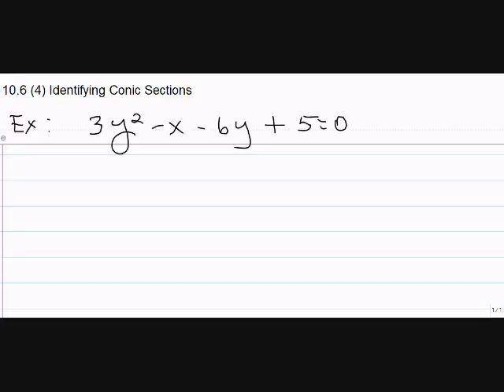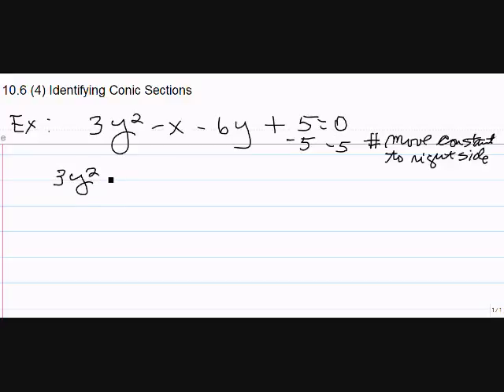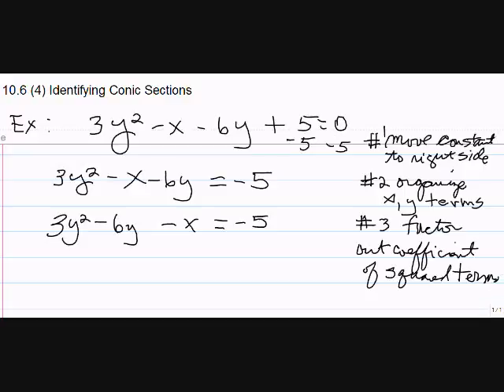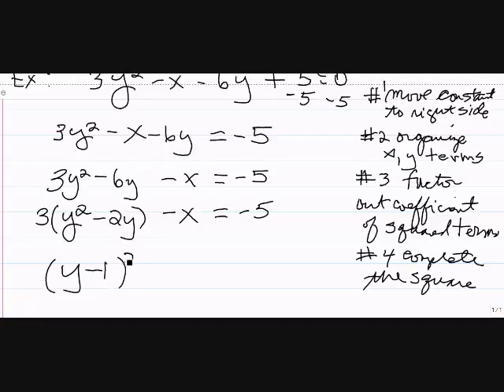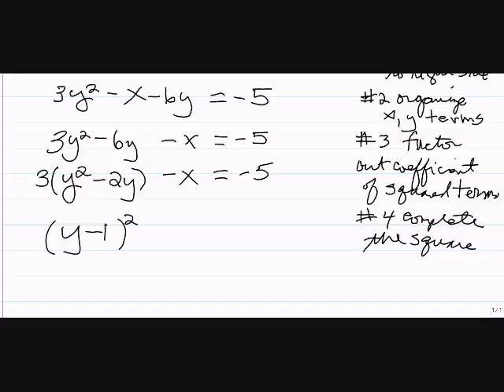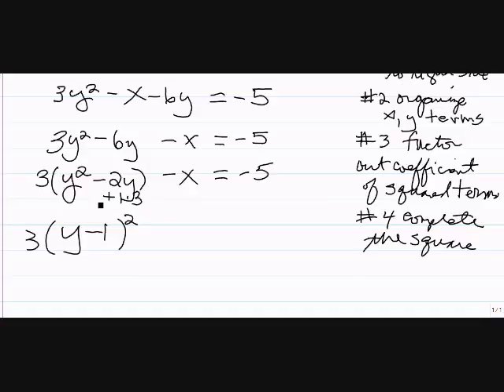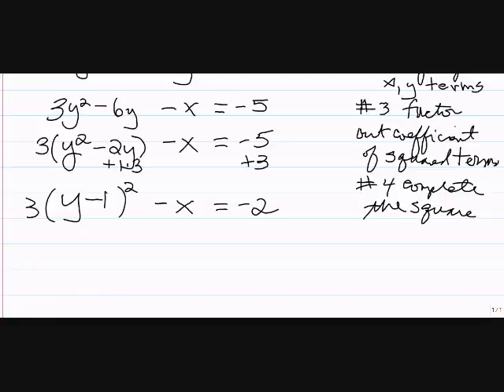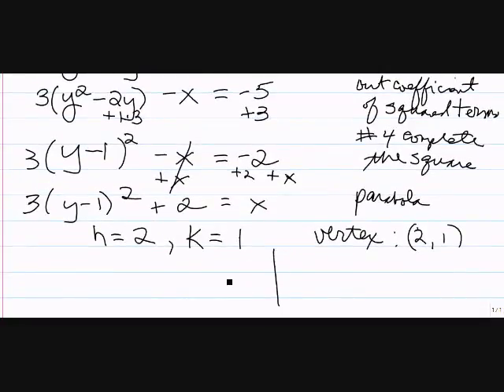alg 4 4.26.2010 part 1.wmv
Identifying conics